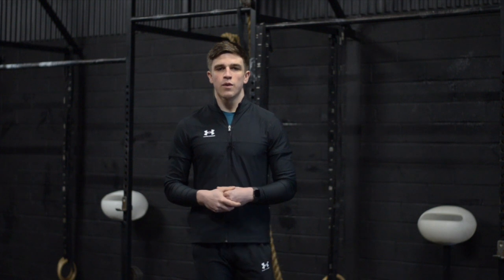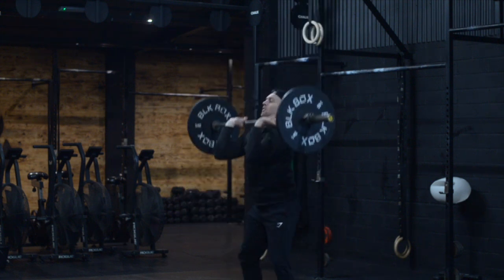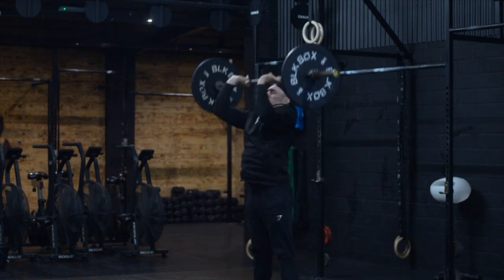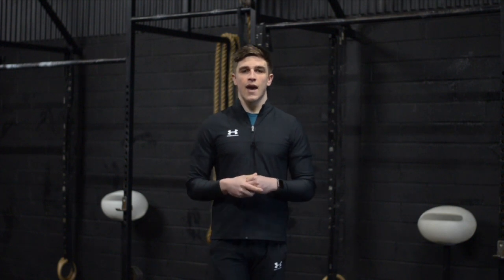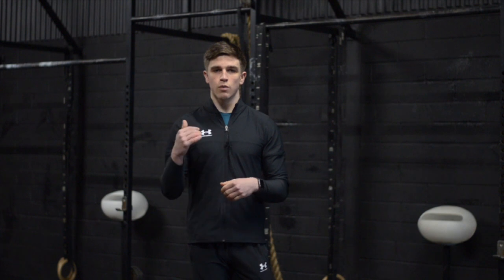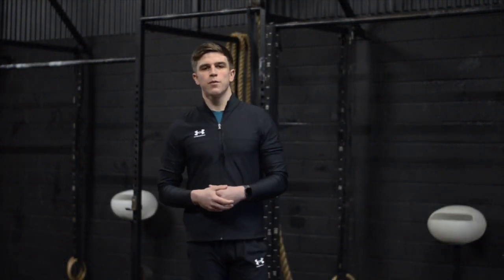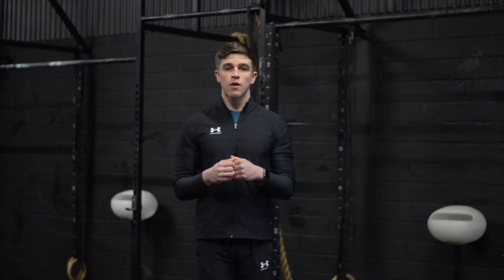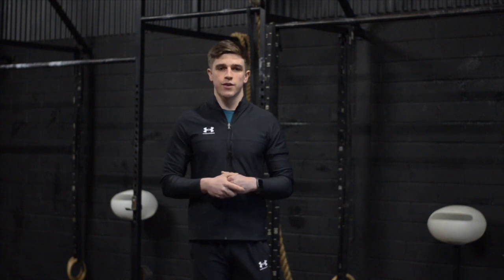Open Workout 22.3 | Tips for Friday Night Lights